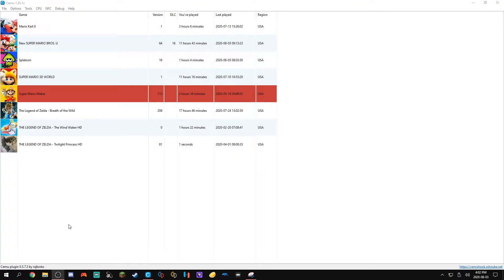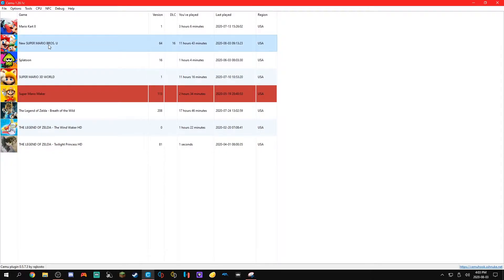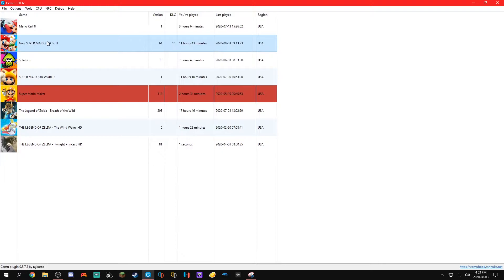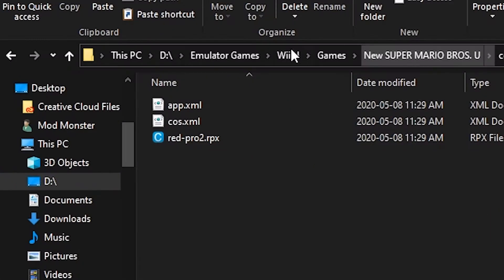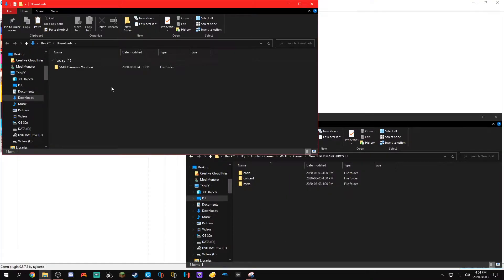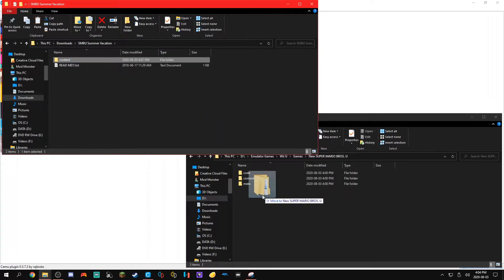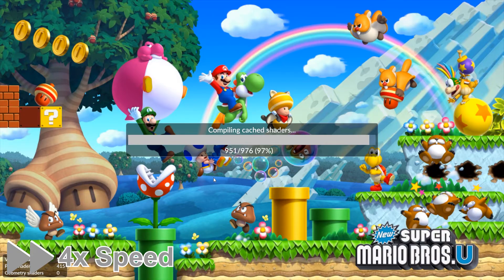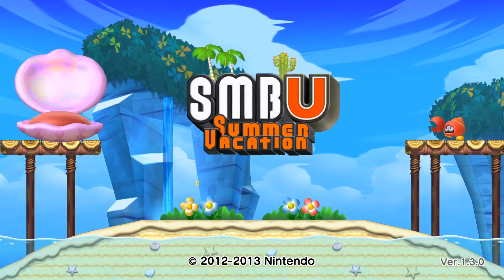How to install MODS in Cemu Games! - Cemu Tutorial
In this video I will be teaching you guys how to install mods for games on the popular Wii U emulator Cemu!

If you donate 3 dollars or more and include your Discord username and tag, you will recieve one of three Epic Game Packs depending on how much you donated!
This is the best place to chat with fellow ModMonster fans!
I mostly post clips from my Switch here, but sometimes I'll post other things too!

About me: My name is Nick and I make gaming videos here on YouTube! Some of my favourite games are Minecraft and Breath of the Wild. I am 12 years old and live in Canada.

PC Specs:
💾 SSD - 128GB NVME
💾 HDD - 1TB

Peripherals:
🖥️ Monitor 1 - 27" Optix MAG27C 1080p 144hz Curved
🖥️ Monitor 2 - 27" Optix MAG271C 1080p 144hz Curved
⌨️ Keyboard - Logitech G513 Tactile
🖱️ Mouse - Logitech G502 HERO
🎮 Controller - Afterglow Wireless PS3 Controller
🎧 Headphones - Turtle Beach Recon 50